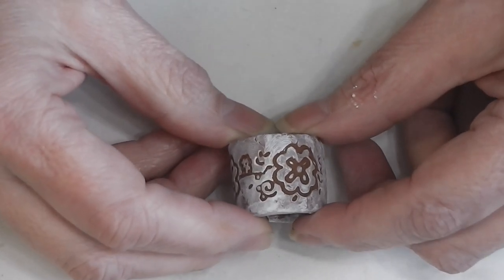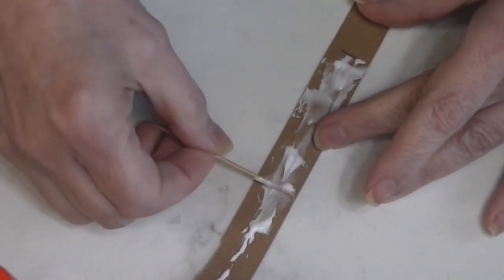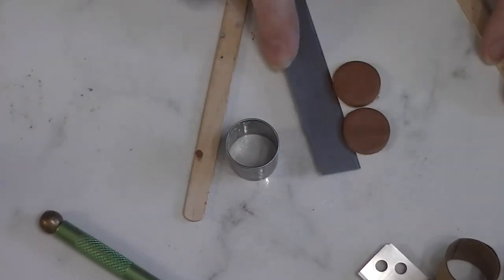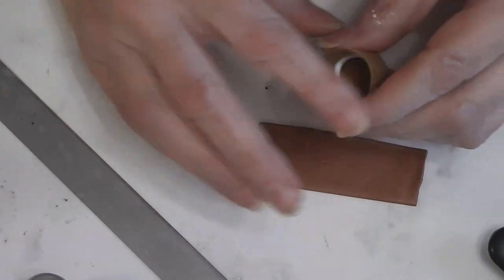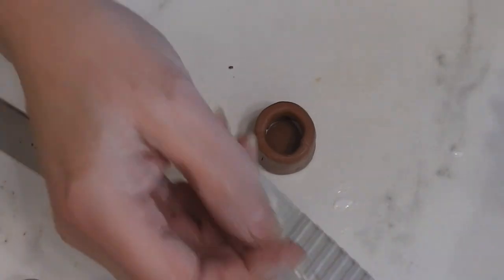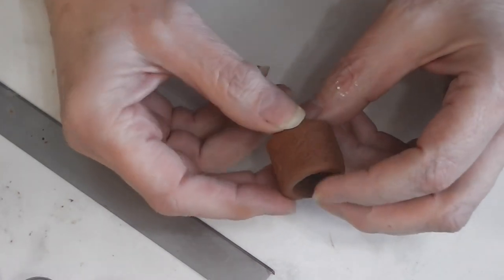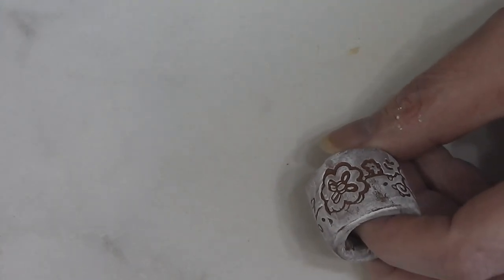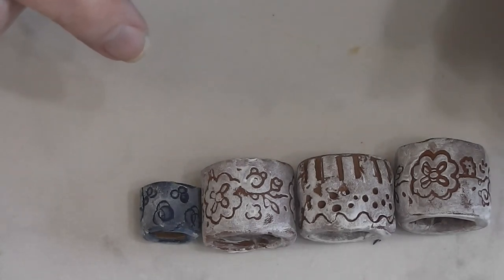Dollhouse Miniature Plant Pot Tutorial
Join me today as we make a really easy polymer clay miniature plant pot.